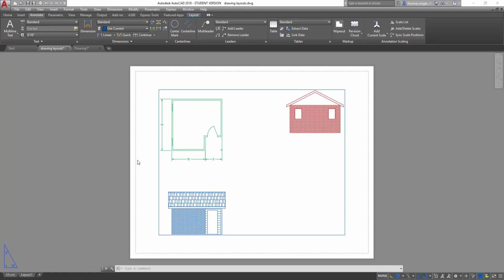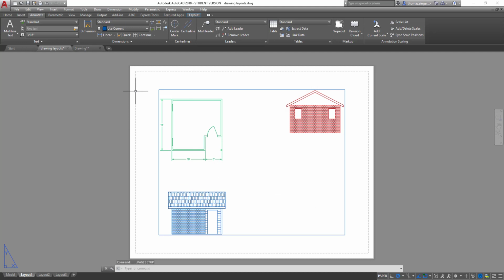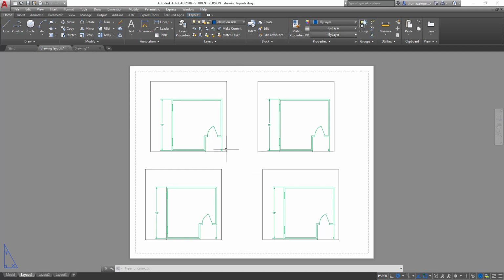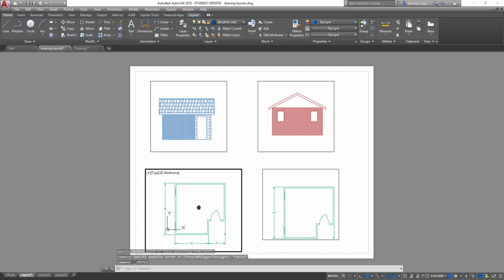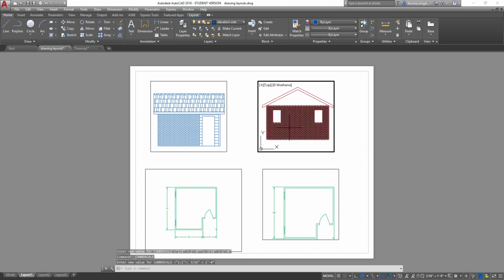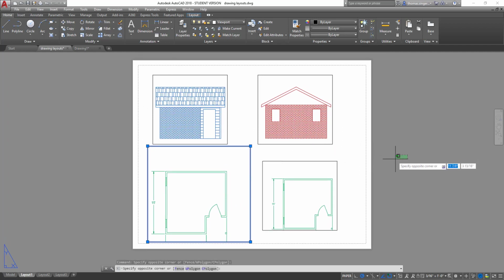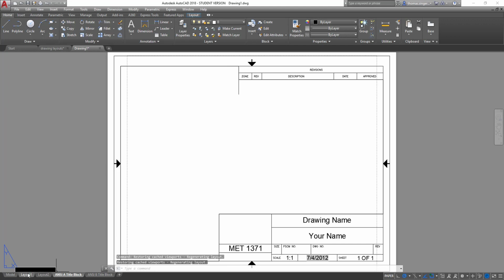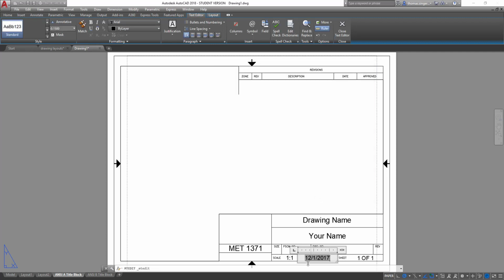AutoCAD 2018 Drawing Layouts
I share the basics of drawing layouts in AutoCAD.  How to use and apply drawing layouts to control the papersize and scale of drawings.